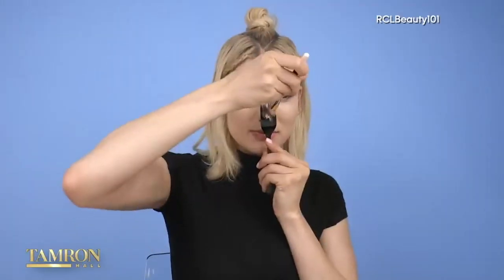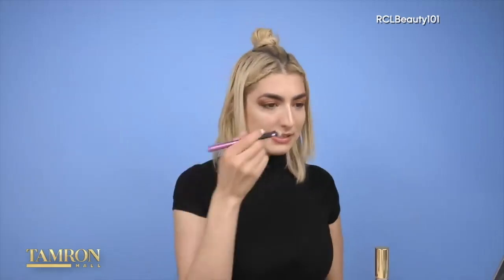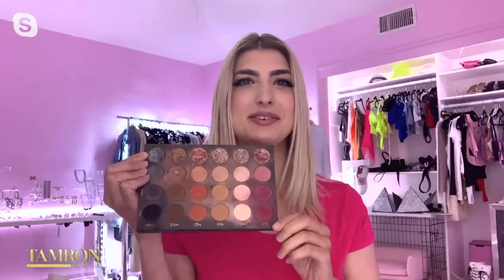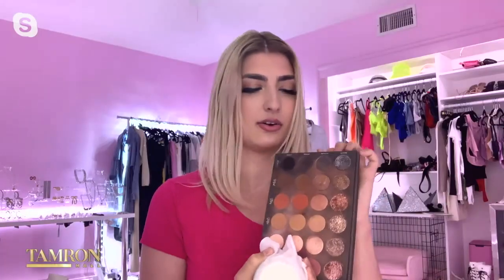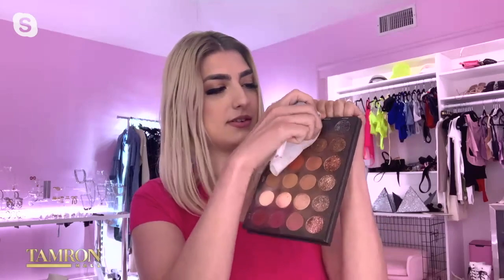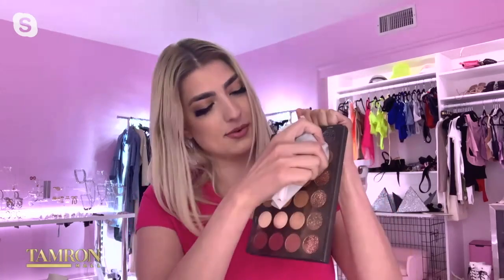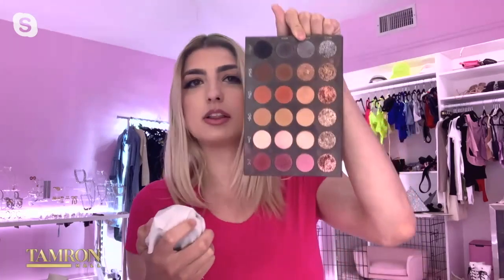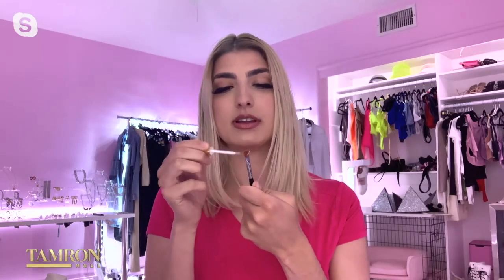Rachel Levin’s Hacks for Cleaning Makeup Tools That We’ll Never Forget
YouTuber and beauty guru Rachel Levin joins our “All About That Face” episode. Her RCLBeauty101 channel was the fastest growing YouTube channel in the world at one point. She stops by with tips for cleaning our beauty tools!